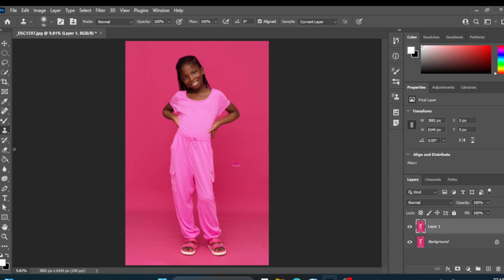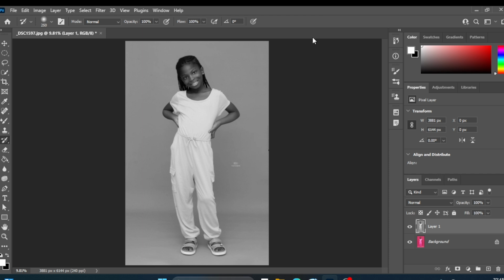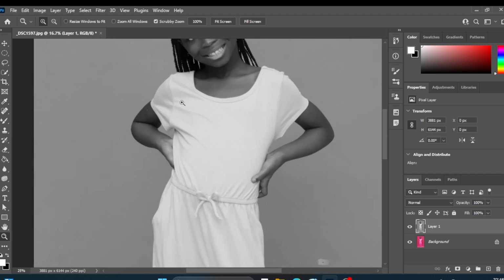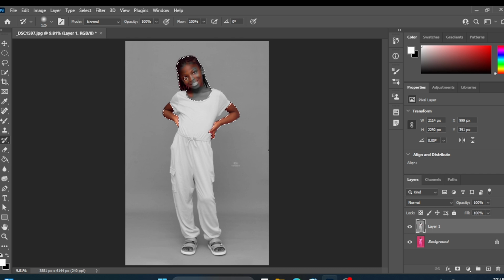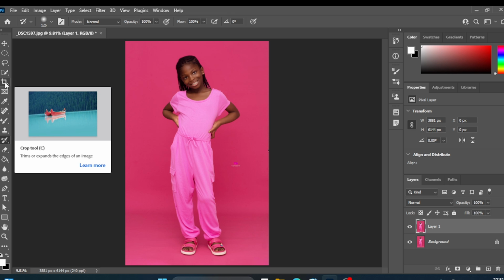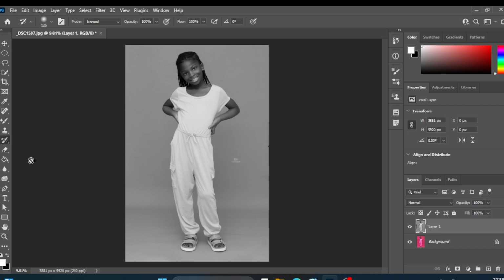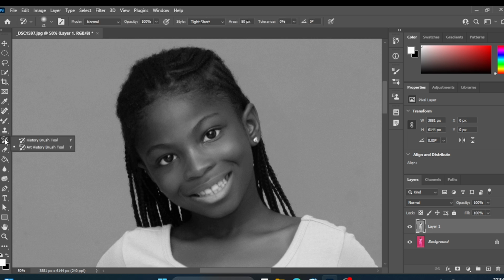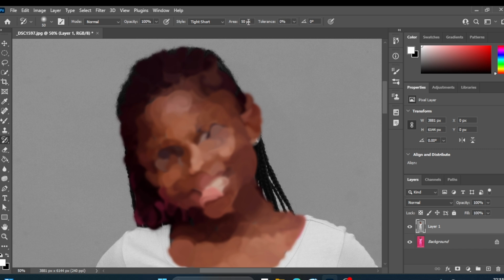{11} Adobe Photoshop history brush tool Y